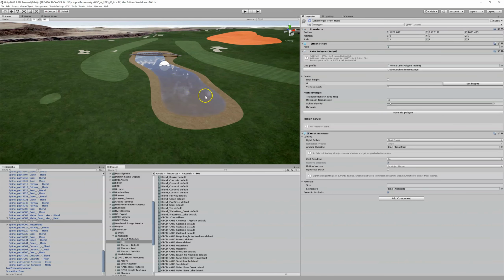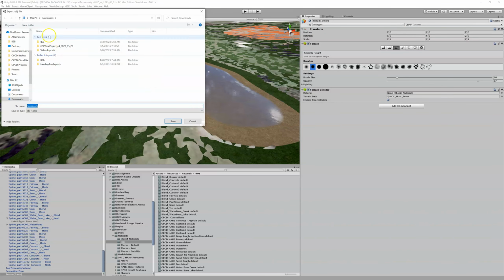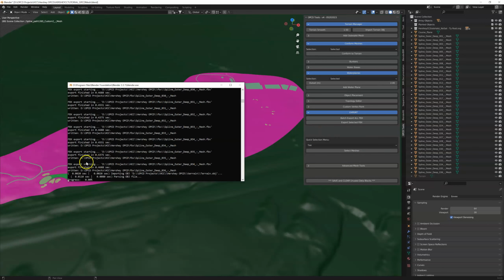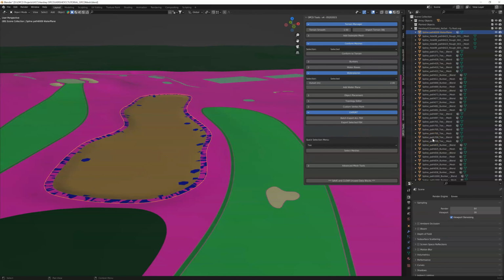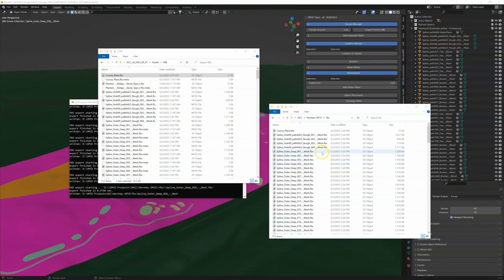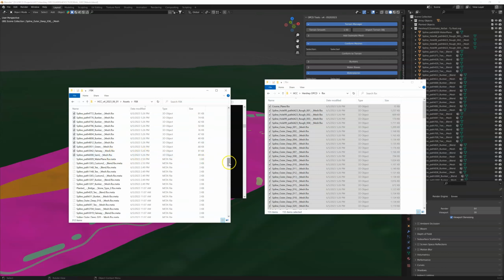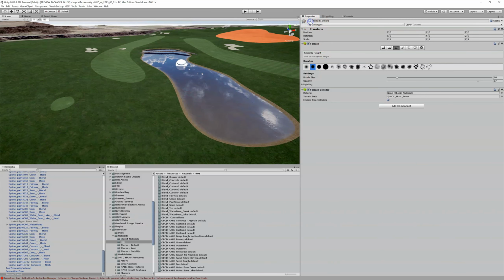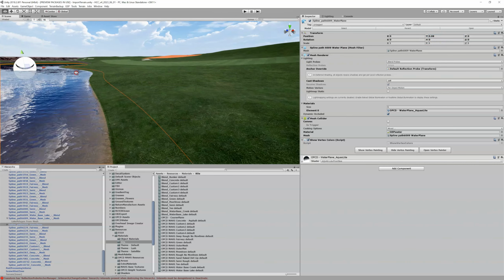Unity - Making Terrain Changes to Existing Meshes